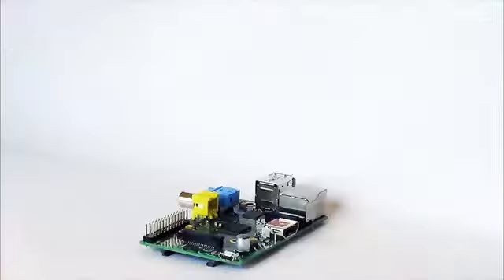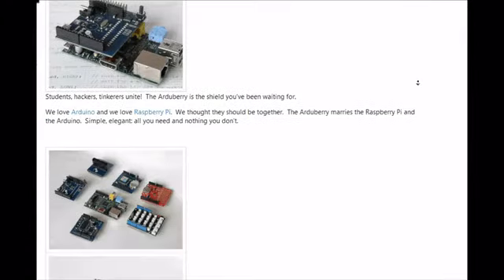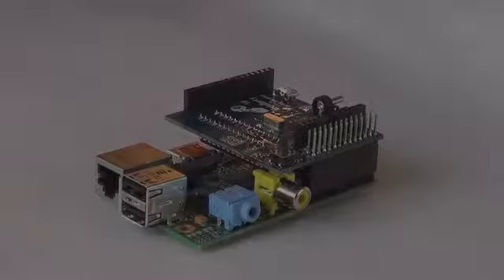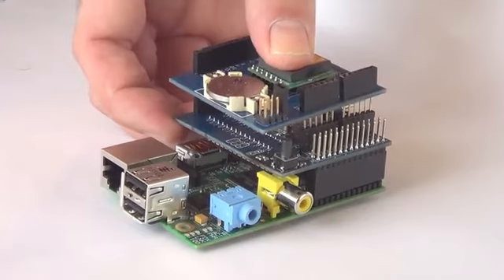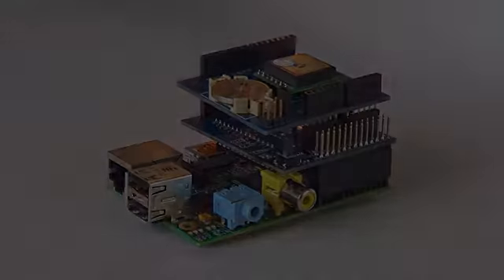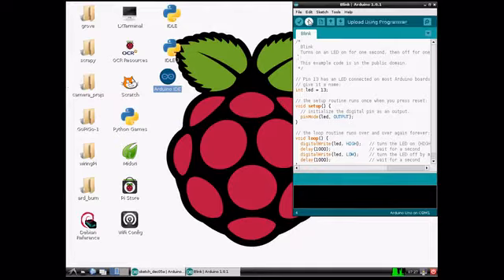ARDUBERRY UNITE RASPBERRY Pi AND ARDUINO